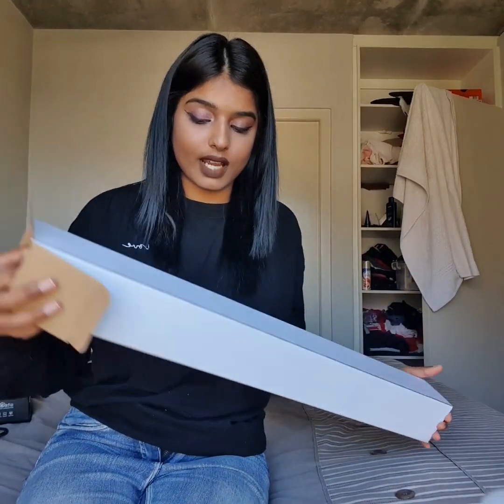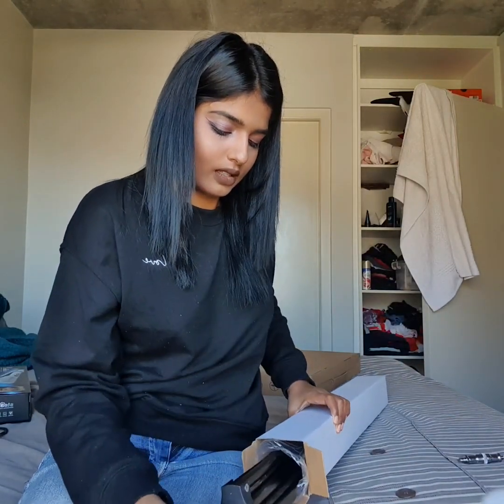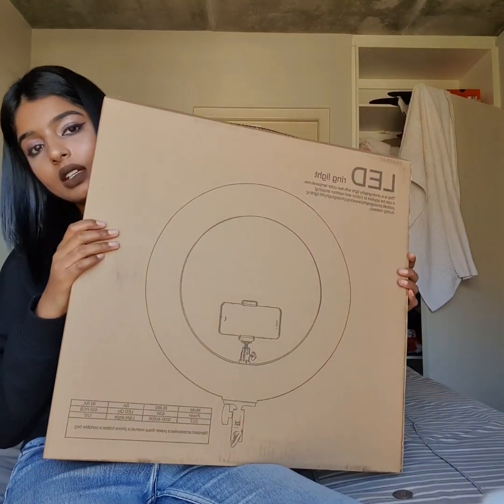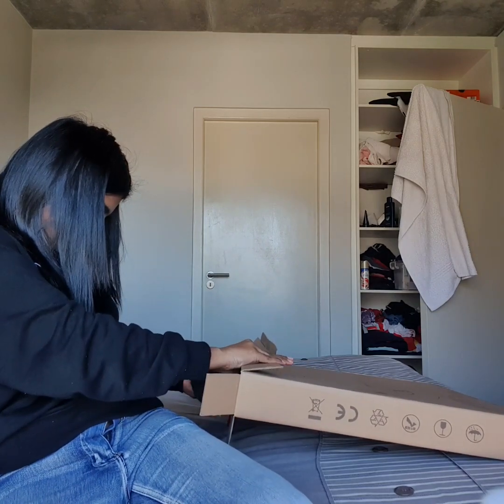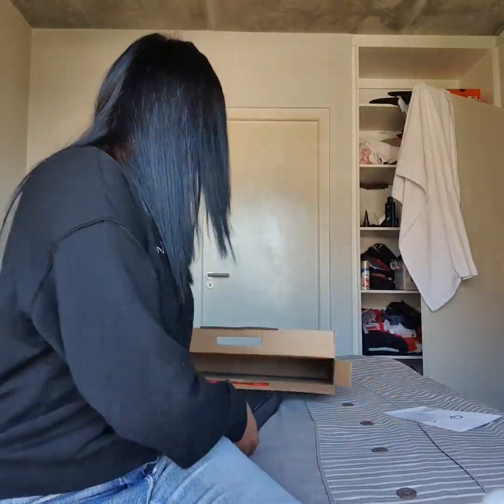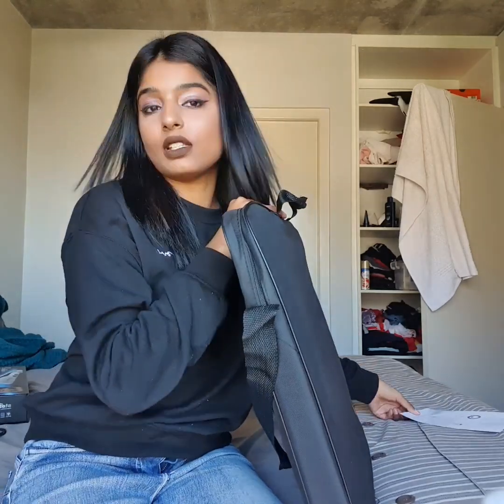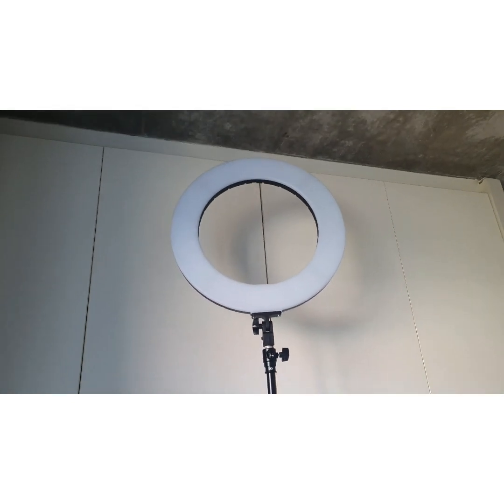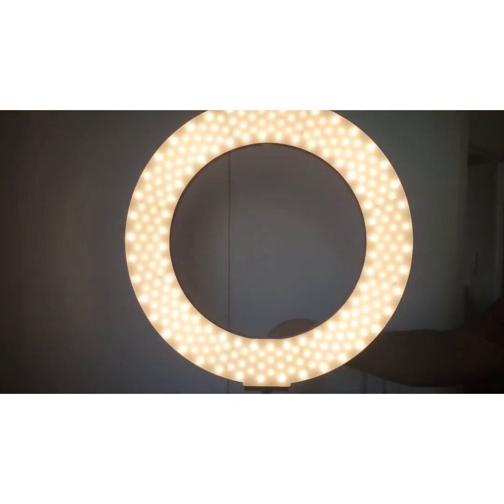RING LIGHT SOUTH AFRICA 2020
In this video i unbox my new ring light and share with you all the details.